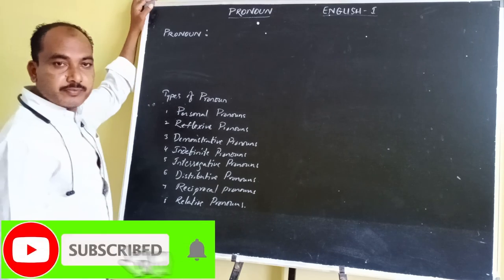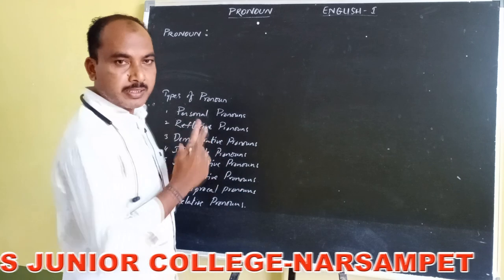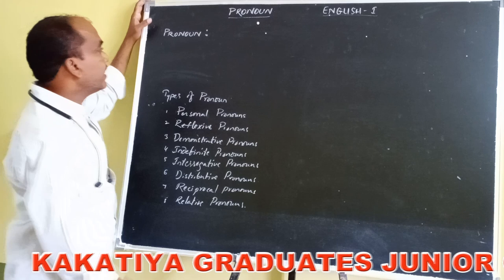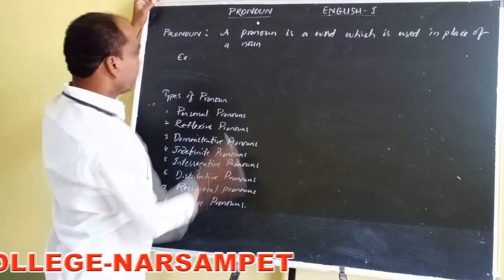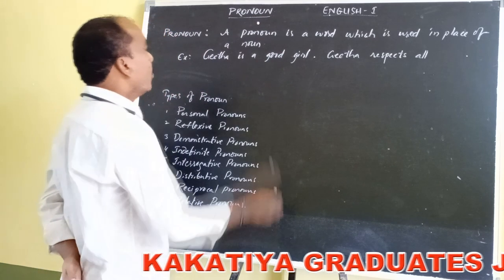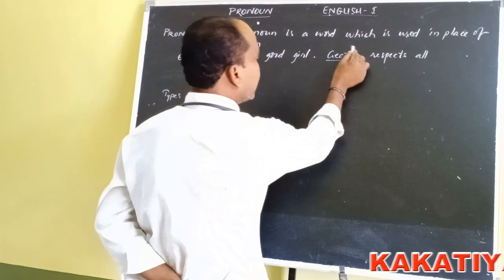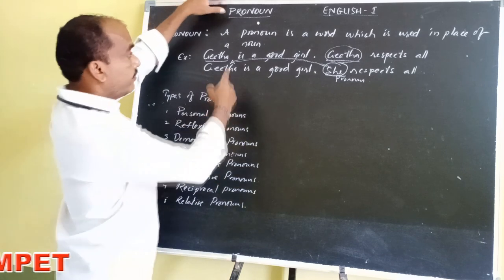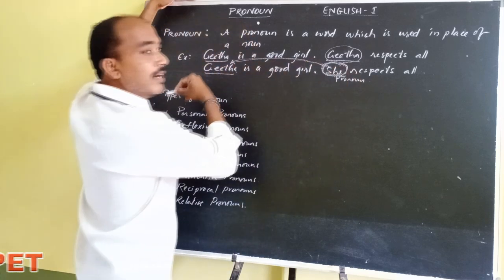Pronoun/English-I Class-4 (Kakatiya Online Classes-Narsampet)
English-I Class-4 By D.Krupaker Reddy Sir
Narsampet